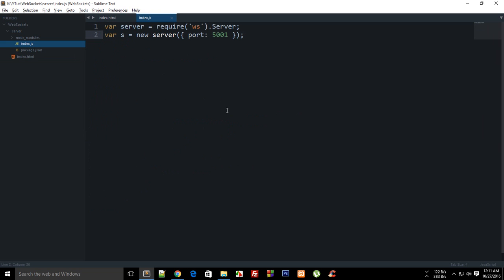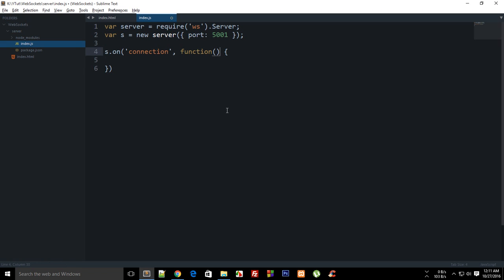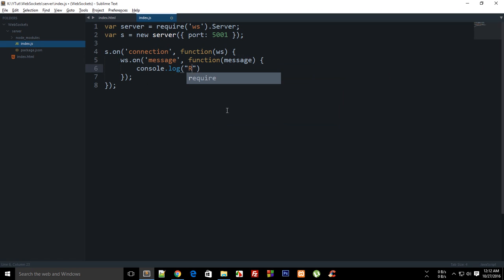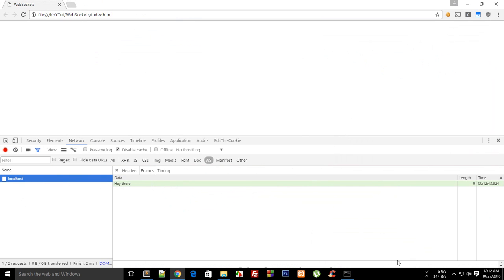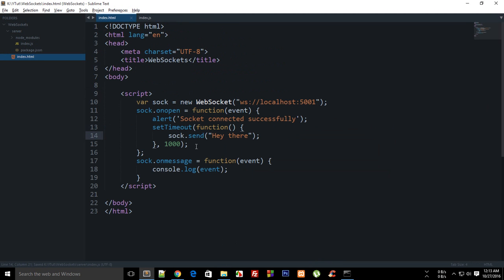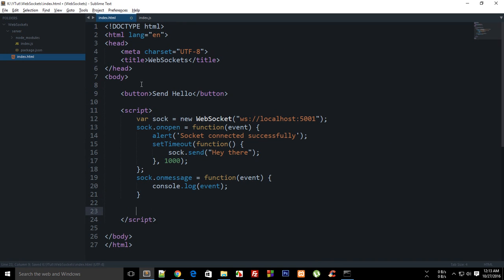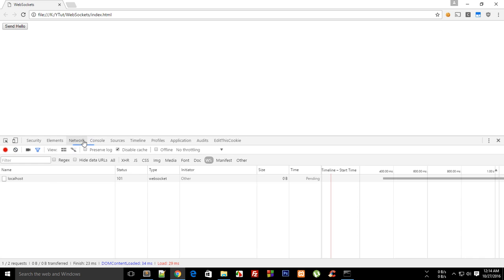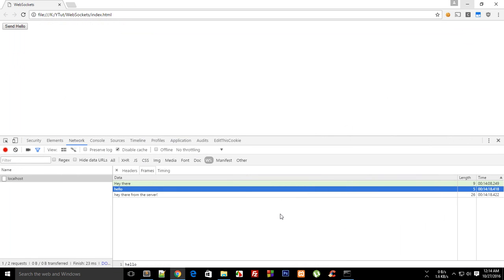WebSockets Tutorial 6: Receiving Messages on Server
Learn how to communicate with server on websockets.